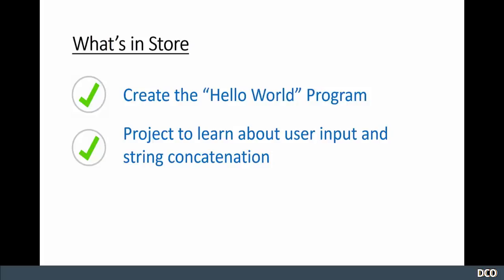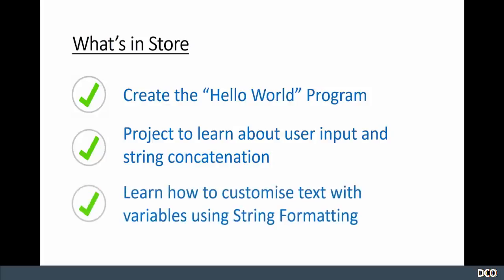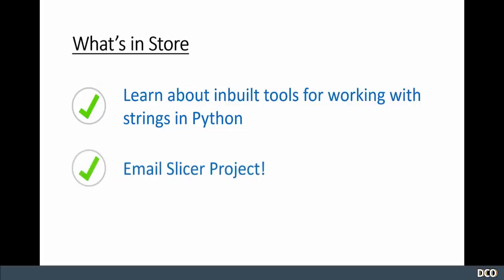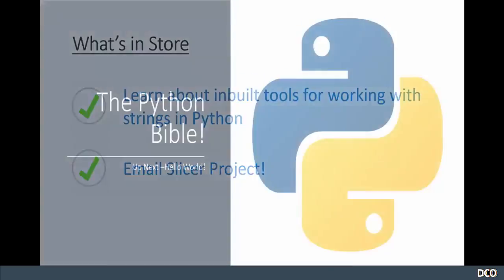16 Section Overview 1 1